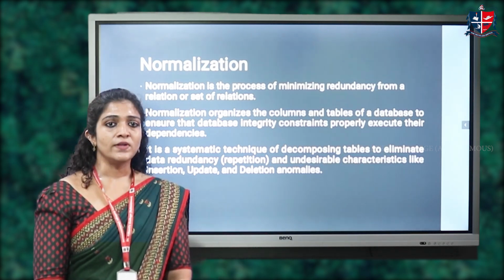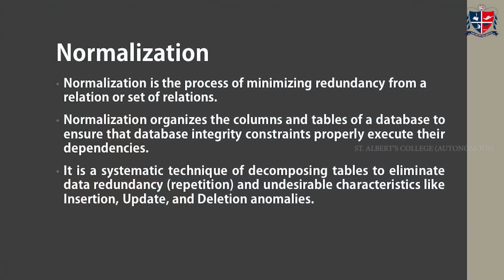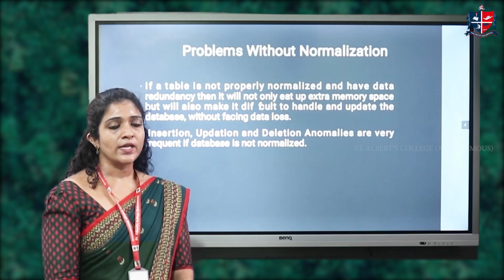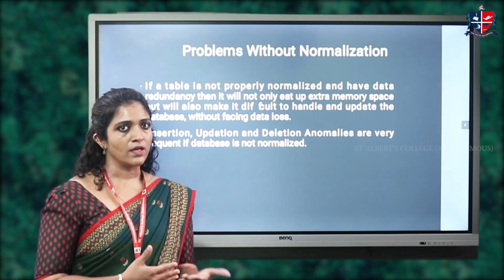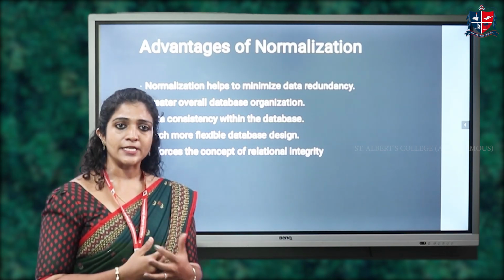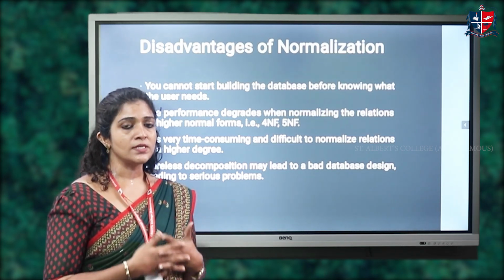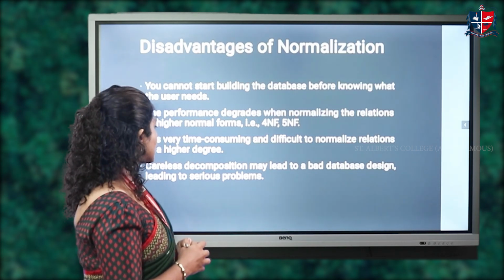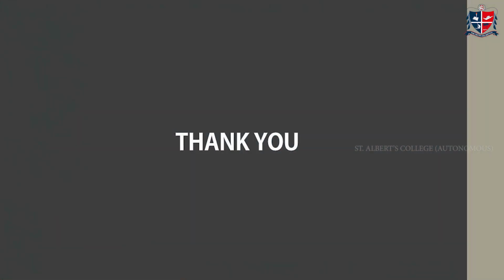St. Albert's College Autonomous, Ernakulam-Normalization in DBMS. Ms. Vineetha Sankar